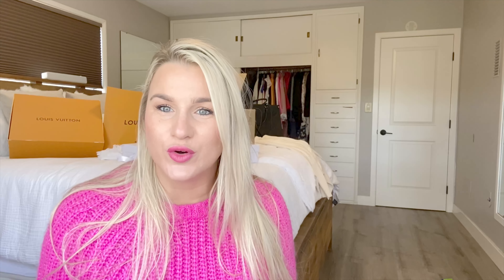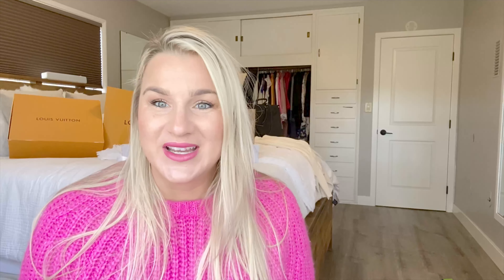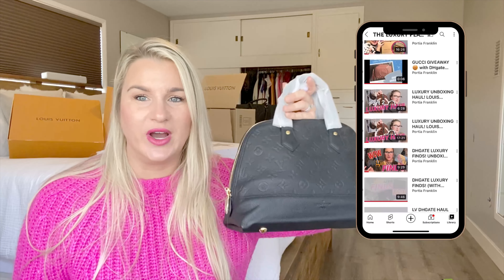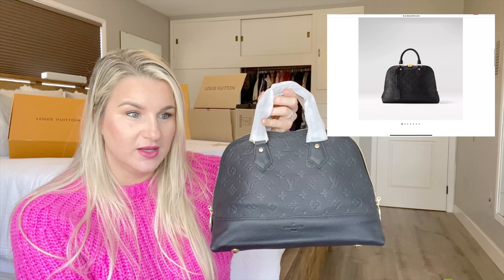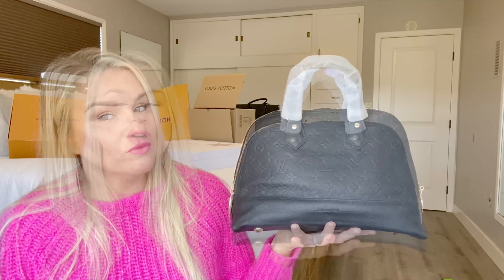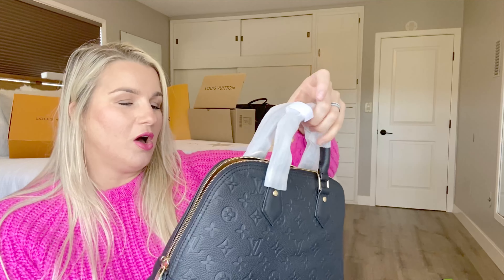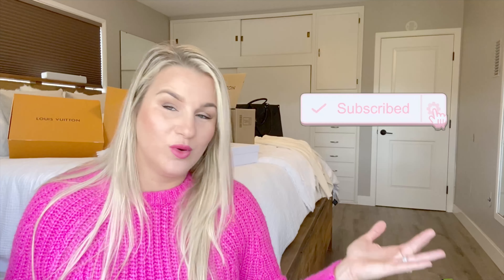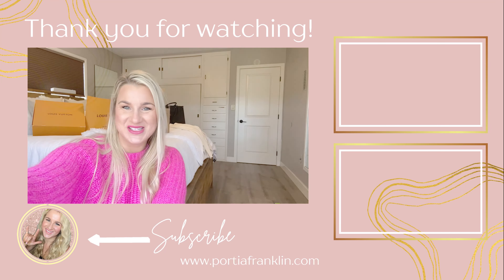CAN I BE HONEST? 😆 LV Neo Alma Review | Noir Empreinte Leather, Does price equal quality?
A NEW SHOPPING GUIDE COMING THIS WEEK THAT WILL SAVE YOU HOURS AND $1000's
CAN I BE HONEST? 😆 Louis Vuitton Neo Alma Review | Noir Empreinte Leather, Does price equal quality?

Sharing my honest opinion and educating you on the difference between quality and what you get is not always what you expect. I am doing the research so you don't have to! I love doing this and am excited to share all the things with you.

OTHER ITEMS I SHARE ON MY CHANNEL
links to EVERYTHING HERE!

‼️‼️ Do not post links in the comments ‼️‼️
If you are a viewer and see the link in the comments please do not follow I do not promotor or support any links being shared by anyone in the comments of my videos.

CHAPTERS:
0:00 - Intro
0:10 - Welcome
0:28 - How to contact me
0:44 - DHgate (currently FREE) Shopping Guide
1:09 - Bag Introduction
1:27 - Bag Details
1:46 - Quick detail about this channel playlist
2:07 - Advice when buying luxury items
2:40 - Bag comparison real vs fake with on-screen video
3:09 - Top Quality vs Low-quality bag comparison
3:27 - Back to the alma review with detail
4:02 - Personal preference is yours, and My opinion and how I research these bags
5:13 - This bag needs a new home
5:43 - Don't second-guess your bag
6:23 - More to come this bag is next up for review

//CAMERA GEAR I LOVE:
♡ My camera
♡ Improved car phone holder
♡ Studio lights

Sharing Education, Reviews, Encouragement, and tips to help you live your best life. Praying you to love and Lead yourself well and get to your dream life faster than you thought possible!